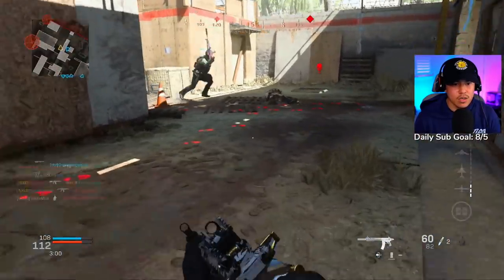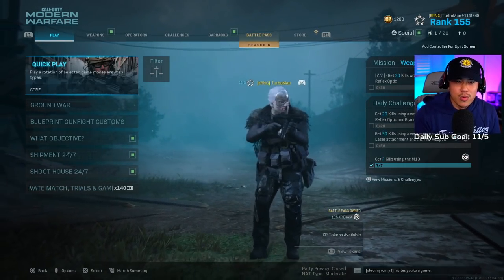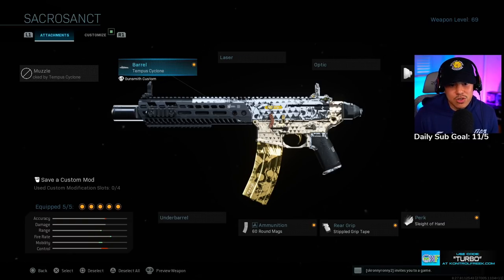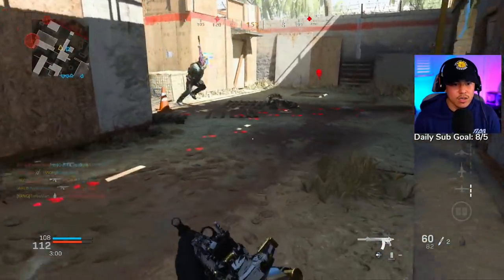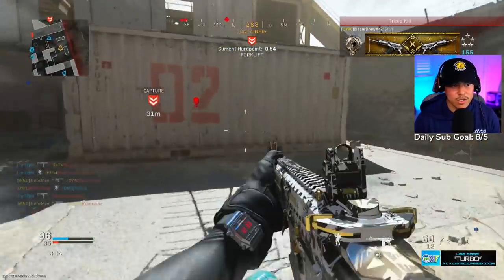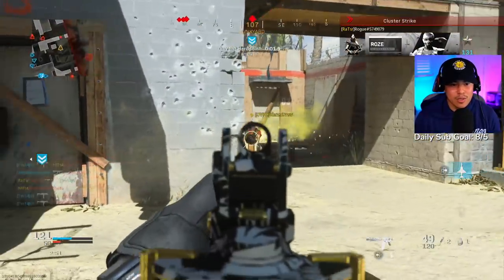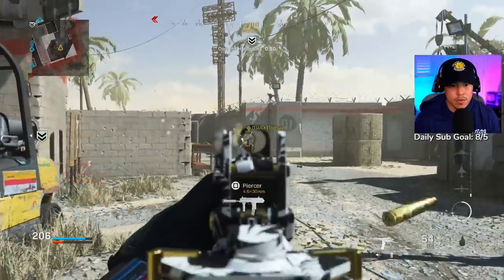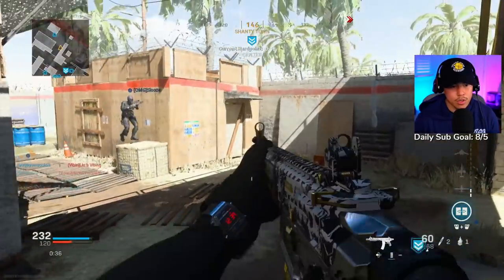*NEW* Unstoppable M13 BEST CLASS SETUP is INSANE! | Modern Warfare (Best M13 Class)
Today we revisit the M13 since the new Sacrosanct M13 trace pack came out as well as Shoothouse 24/7 playlist. This build is specifically designed to melt enemies on shoothouse. Fastest ADS, movement speed and best for close range engagements..let's get it!

𝐍𝐄𝐖? ▹